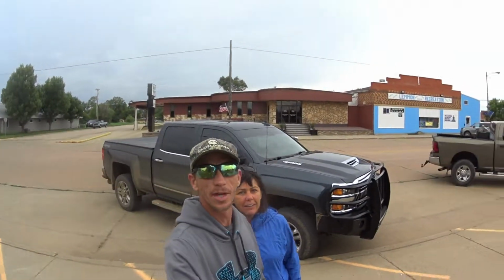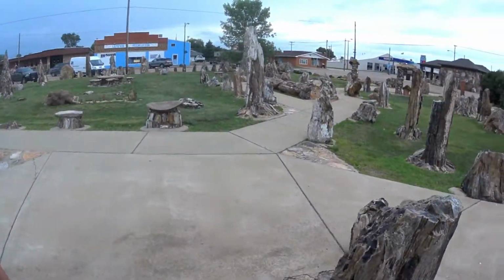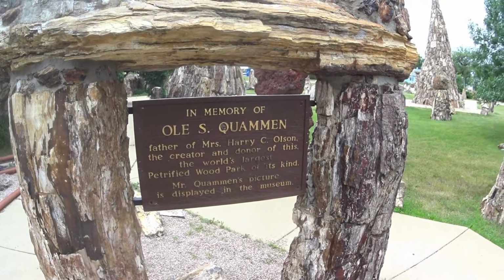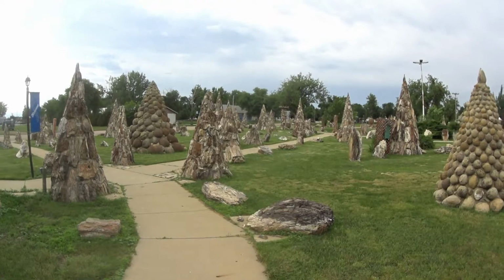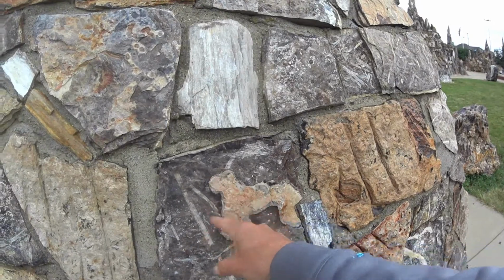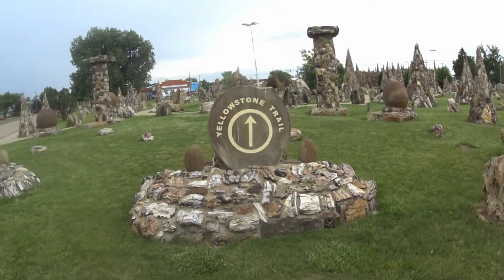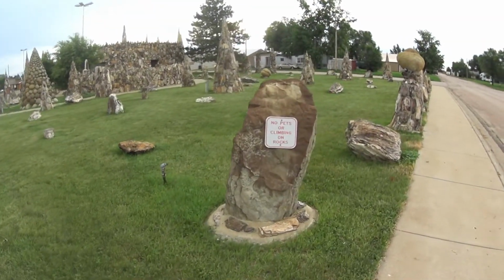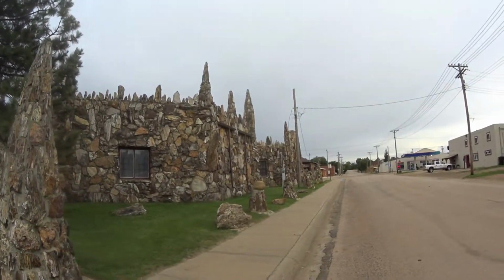Worlds Largest Petrified Wood Park & Museum in Lemmon South Dakota.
Join us as we found a very cool site. It is a Petrified Park in Lemmon South Dakota where the entire park is made of Petrified wood. From the museum to the waterfall. Everything is Petrified!

3-Axis Gimbal Stabilizer for Smartphone
DJI Spark Drone Quadcopter
Sony HDRAS50/B
360 Camera
Nikon D5600 DX-format Digital SLR
Nikon D3300
TAKSTAR SGC-598 Interview Microphone for Nikon
Equipment in the RV;
3-Axis Gimbal Stabilizer for Smartphone
Ryobi Generator
Mr. Heater MH9BX-Massachusetts/Canada approved portable Propane Heater
Atomic Beam Camping Lantern
Summer Shower / Solar Shower
Camplux 5L 1.32 GPM Outdoor Portable Propane Tankless Water Heater
KRIËGER 1100 Watt 12V Power Inverter
EPEVER MPPT Solar Charge Controller
Renogy Solar Panel 2pcs 100 Watt 12 Volt Monocrystalline
Cowboy Shower kit
Dimming Controller for LED Lights
BlueFire 12 Way 30A 32V Blade Fuse Box
Facon 3 Inch LED RV Puck Light Full Aluminum Recessed LED Ceiling Light - B06XKS2P33
Link Solar Weatherproof ABS Solar Double Cable Entry Gland
54,000 btu fire pit
New Version Portable Speaker

LivingFree365 is a participant in the Amazon Services LLC Associates Program, an affiliate advertising program designed to provide a means for sites to earn fees by linking to Amazon.com and affiliated sites. By using these links I will make a small percentage of your purchase, even if you buy something else and it won't cost you anything.